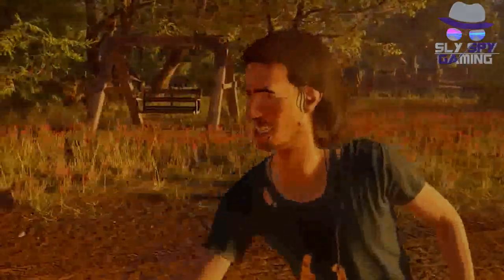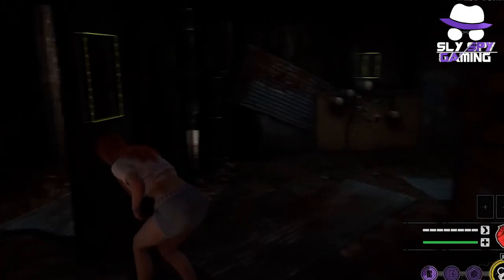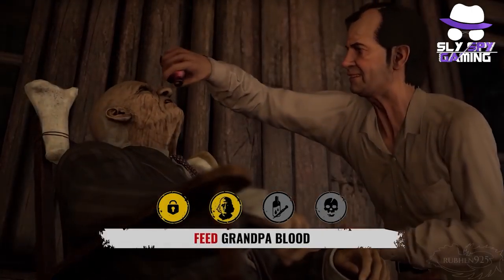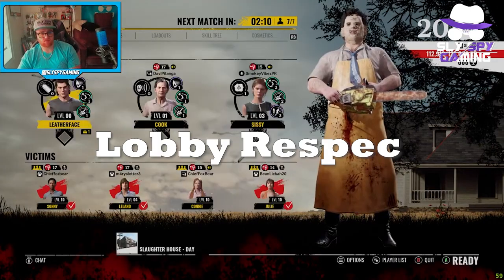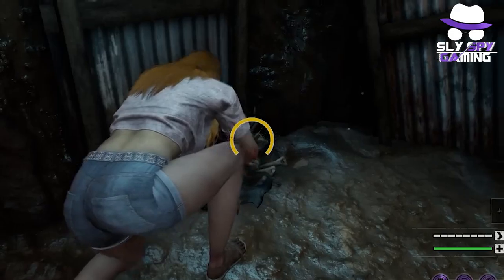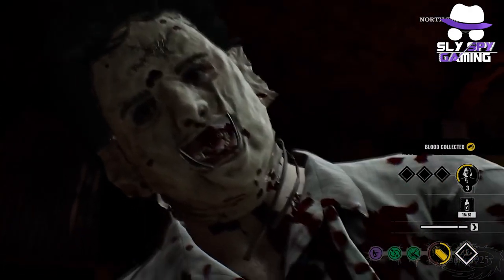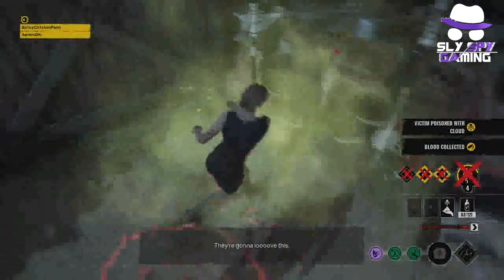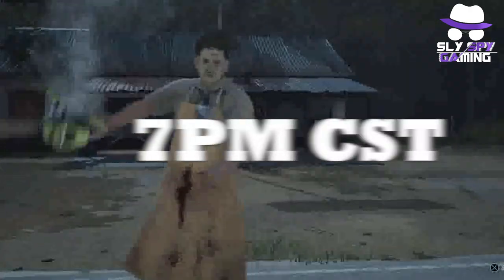The Texas Chainsaw Massacre Game Patch Update | Family and Victim Nerfs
In this video I go over the brand new Texas Chain saw Massacre game patch which includes tons of new bug fixes such as a fix to Hitchhikers traps, Sissy Poison Fix,  New Victim Nerfs, upcoming map changes, and More!

Timestamps
00:00 Intro
00:36 Bug Fixes
02:12 Game Changes
03:24 Balancing & Tuning
05:13 Future Updates/Fixes

⭐OTHER SOCIALS ⭐

🎉 GAME PLAYTHROUGHS WITH COMMENTARY 🎉

🎙️ PODCAST 🎙️

❗ OTHER LINKS ❗